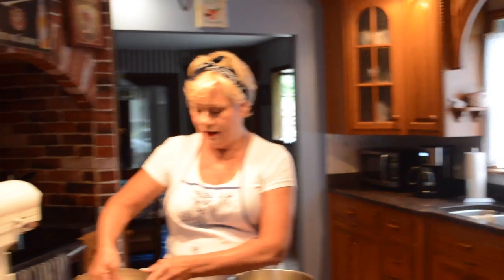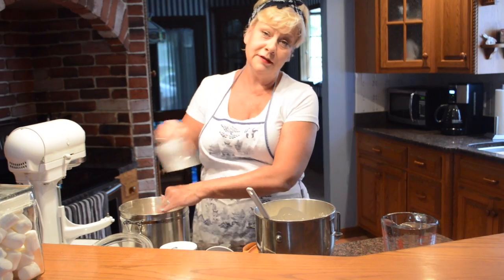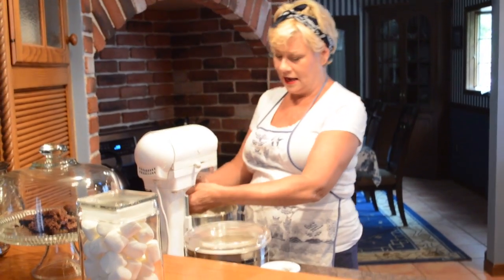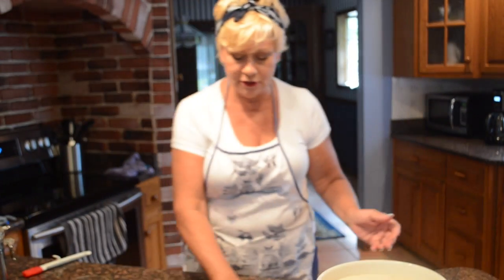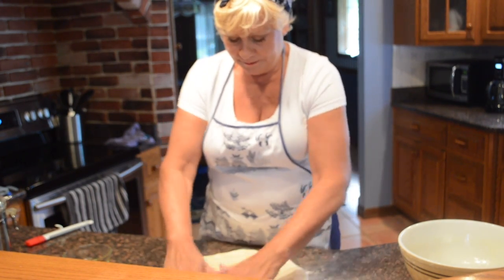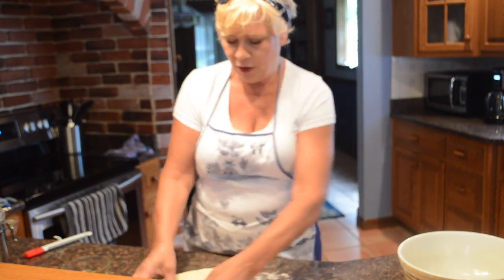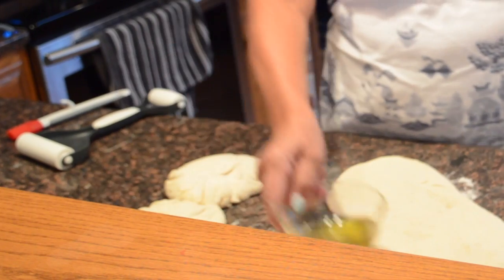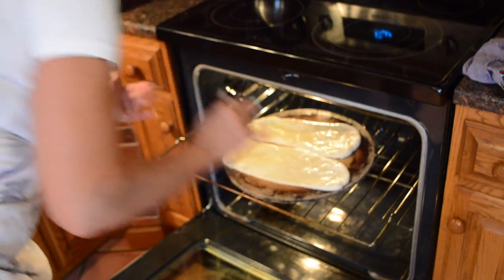naan bread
This video is about naan bread